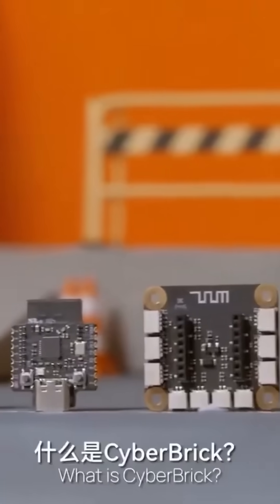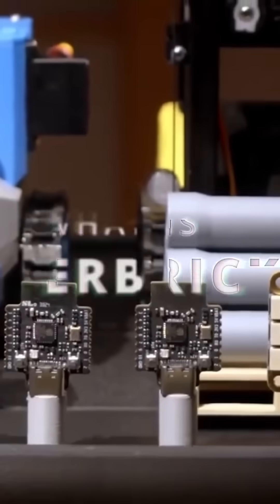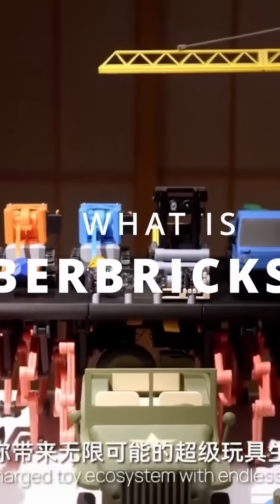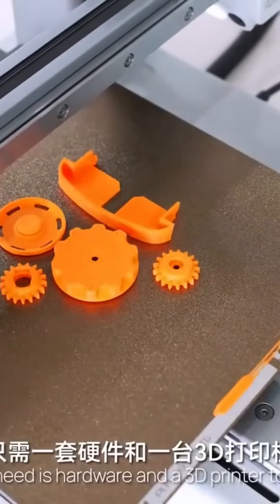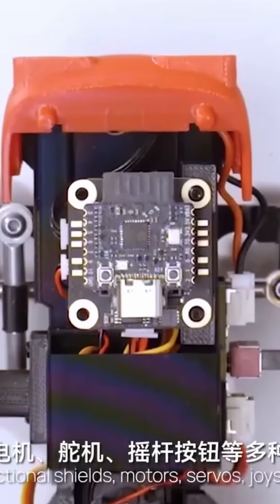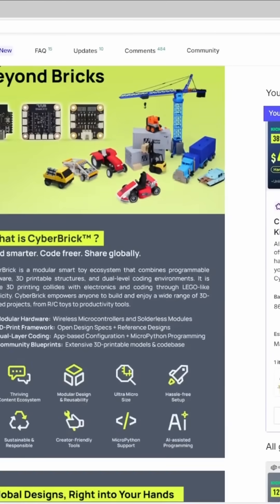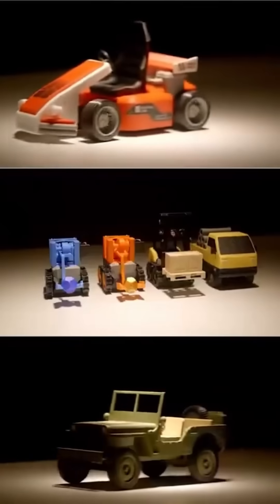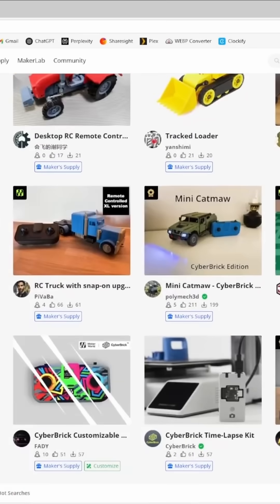Cyberbricks is the new thing in 3D Printing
Discover how the Bambu Labs CyberBricks is transforming the world of 3D printing with its innovative modular electronics system. Learn why this game-changing platform is setting a new standard for DIY smart devices and 3D-printed toys. Don’t miss out on the future of maker technology!